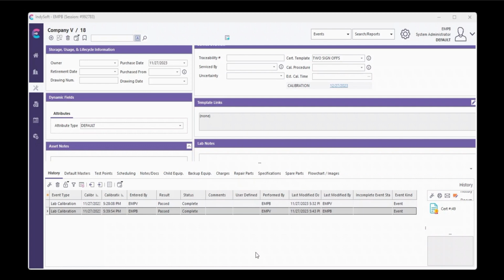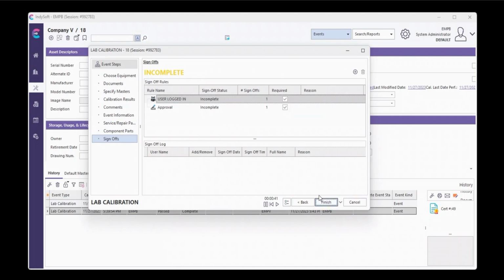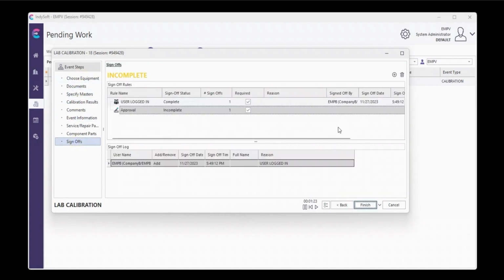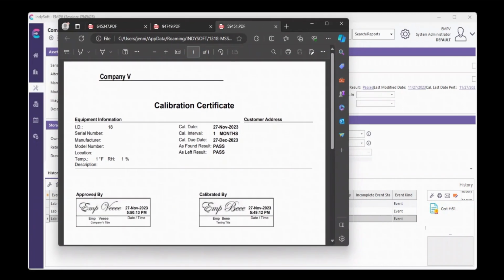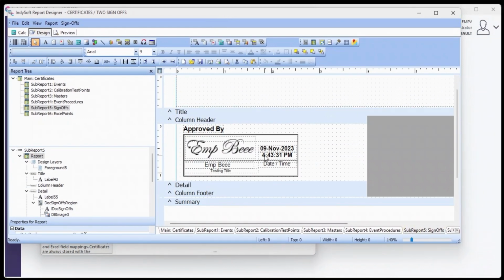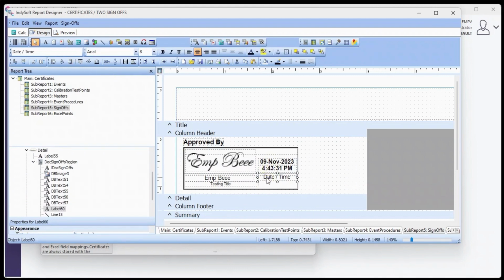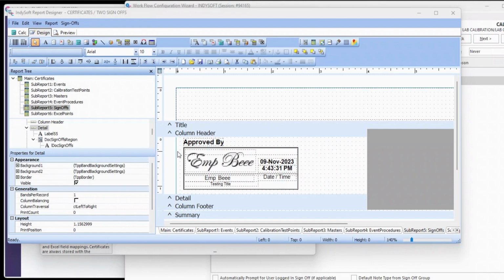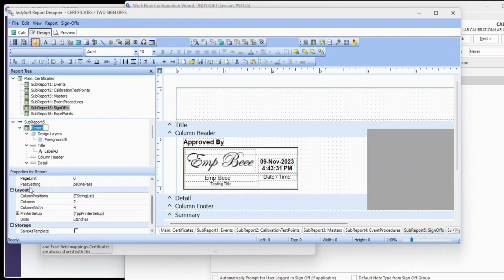Tip Tuesday - Side-by-Side Sign-offs on Cal Certs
This week Jenni is helping those who design reports in IndySoft's PrintBuilder with a tip on making a sub-report have 2 columns.  A great use case for this is if you want to dynamically label multiple sign-offs on a cert.  Watch Now!